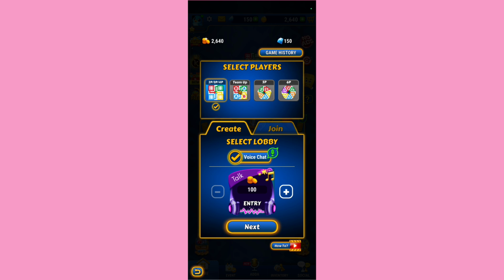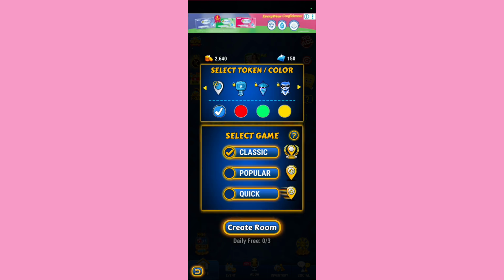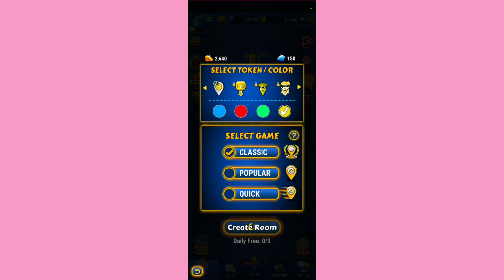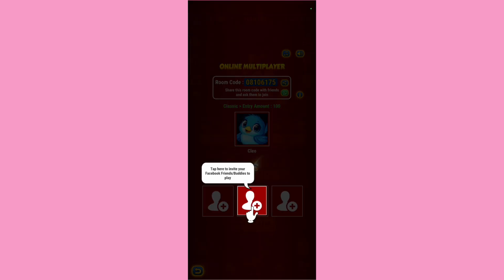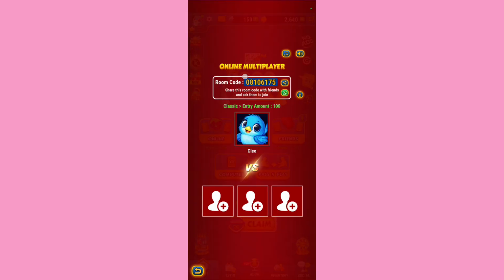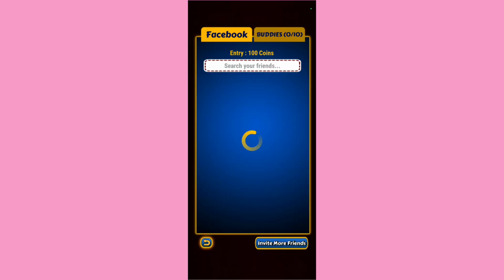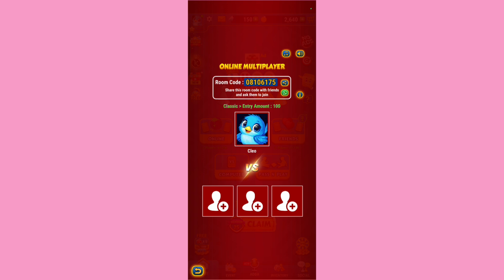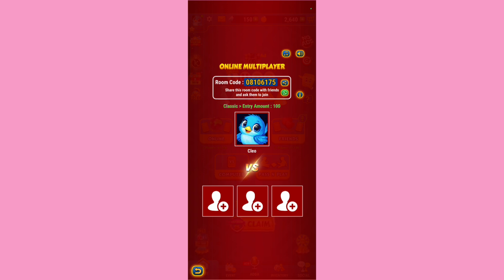How to Create a Room in Ludo King in 2026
How to Create Private Room in Ludo King

Create a room in Ludo King to play privately with friends, share room codes, and enjoy a personalized multiplayer experience. Ludo King allows users to set up private rooms where they can invite others using a unique code, making gameplay more interactive and social. Creating a room helps improve coordination with friends, enables controlled gameplay, and enhances the overall gaming experience. This topic is useful for users worldwide who want to host games, invite players, and enjoy Ludo King in a more customized and fun way.